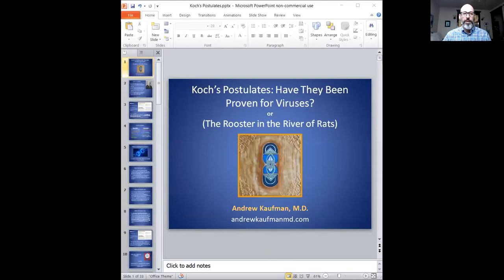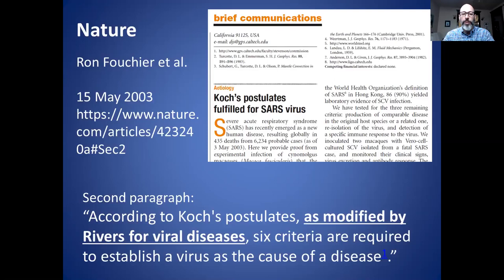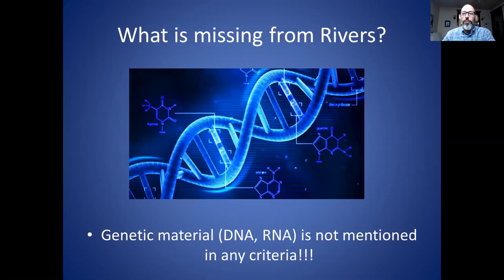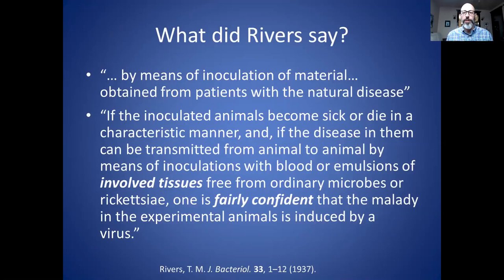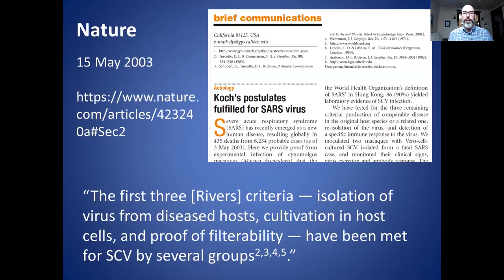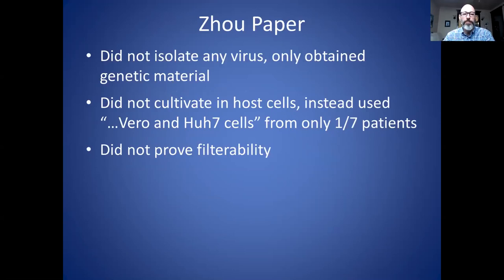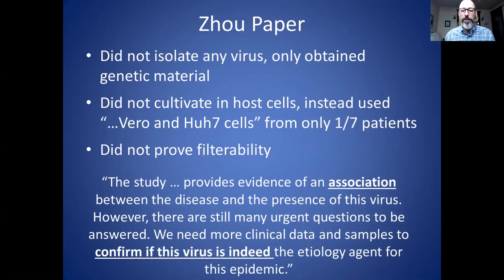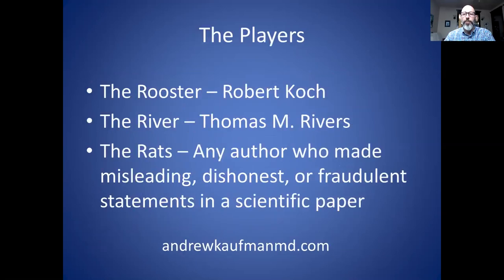How they Test For Viruses and What We Are Missing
Dr. Andrew Kaufman explains how current testing do not follow strict protocols for disease isolation laid out in Koch's Postulates